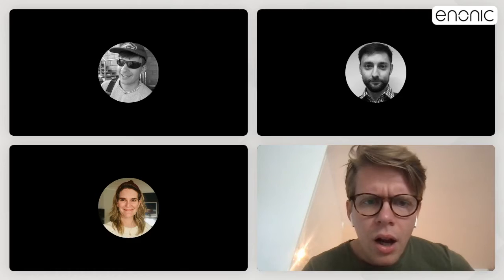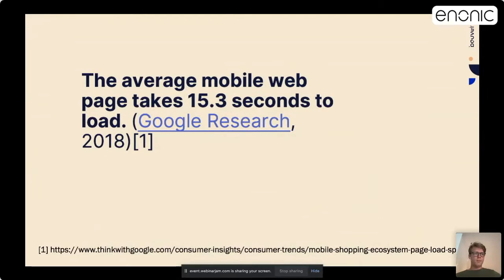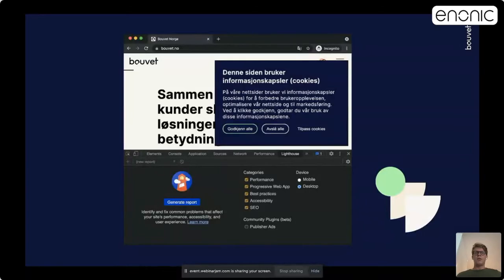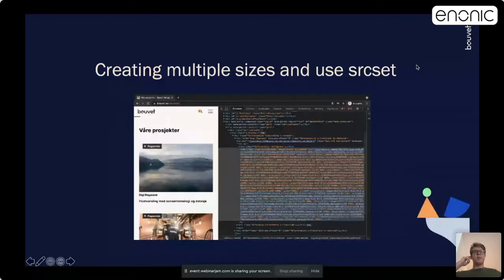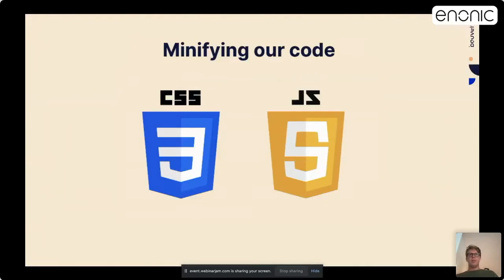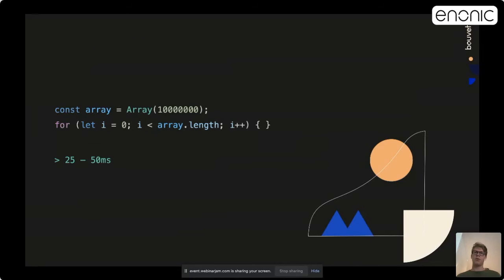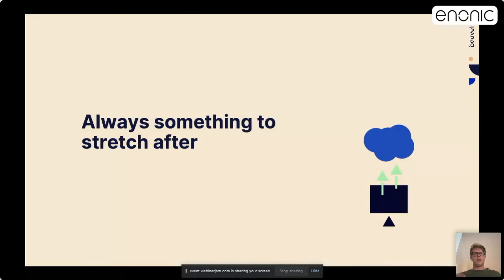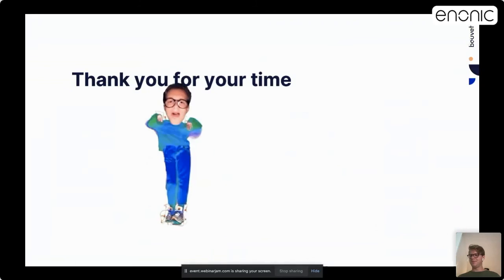Measuring and tuning XP performance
Enonic Developer Webinar:
Google’s Lighthouse performance test recently granted bouvet.no a perfect score. Anton will talk about why and how they work with performance at Bouvet and why you should do that as well.

00:00 Intro
01:14 Why Work with Performance?
01:54 Why Page Speed Matters
03:42 How to Improve Performance: Audit
05:42 Optimising Images
07:57 Caching
08:32 Minimise Code
10:00 How Code Can Impact Page Speed
11:47 Enonic Developer 201 Tips
12:11 Continuous Improvement